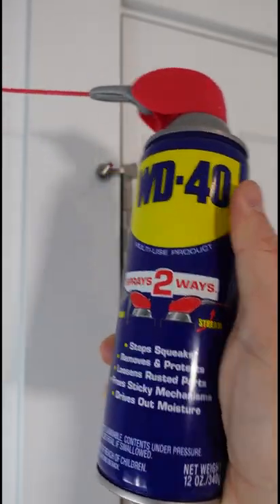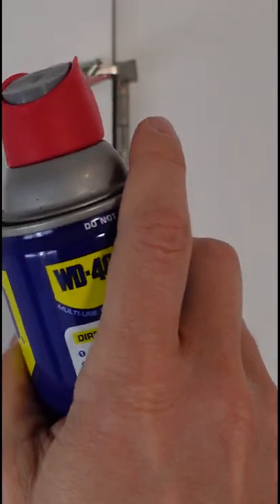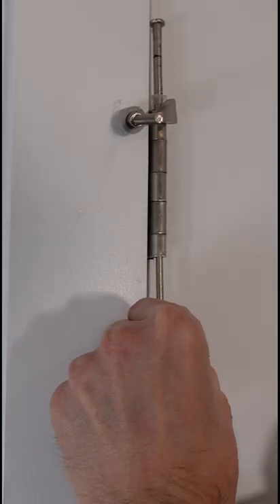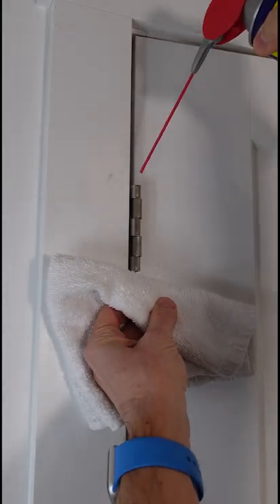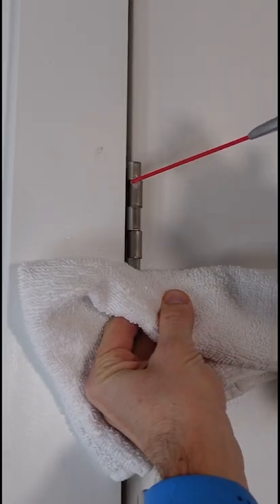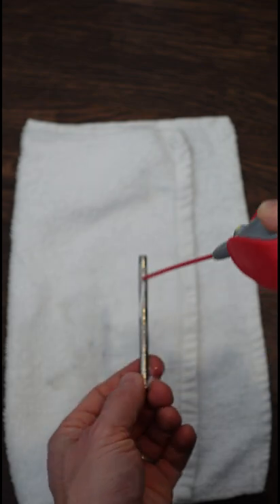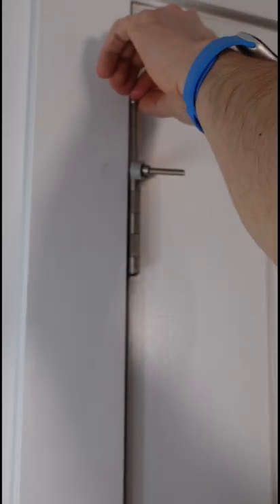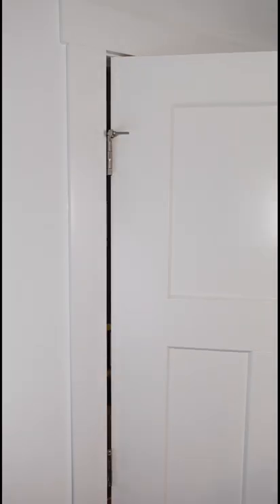QUICK Fix Squeaky Door Hinges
Do you need to know how to fix a squeaky door? Silencing a squeaky door can be tough.  Our squeaky door fix is simple and quick.  Tell your squeaky door hinges to be quiet, once and for all!

Our mission at Reluctant DIYers is to help YOU overcome challenging situations, find ideas to help you create new options in your living space, and Do It Yourself with confidence. Whether you want to DIY or not, this channel is for you. From simple tasks to more complex creations, we'll cover it all. Heck, we'll even provide some pro tips on managing your flock of chickens if you need them!

Hat worn is from 80Eighty and is SUPER comfortable!

Question: Have a situation that you're challenged with?  DM us @ReluctantDIYers on Instagram.  We would love to hear from you.  Until next time, keep doing it yourself!